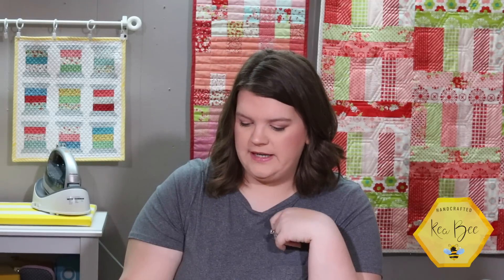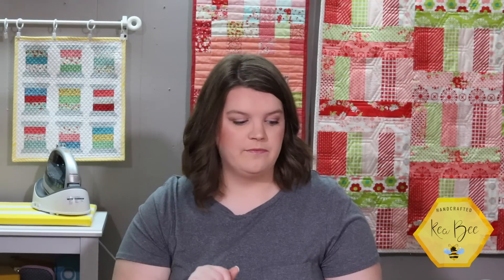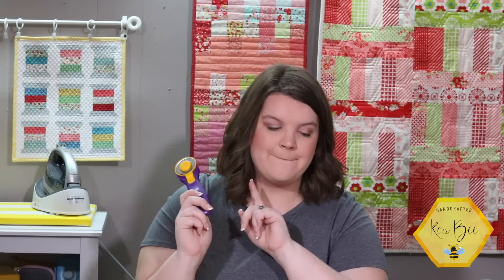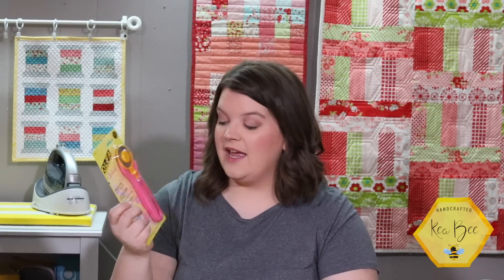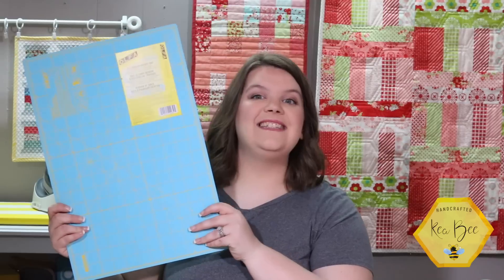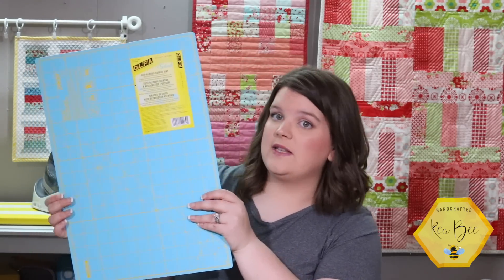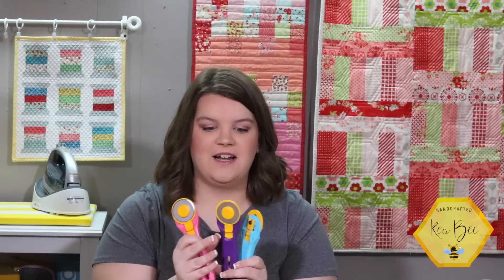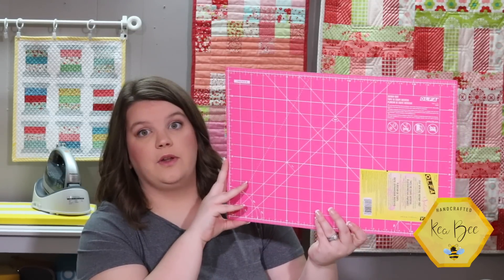OLFA NEW PRODUCT LAUNCH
Join us for this special revealing!!!

OLFA TEAL ROTARY CUTTER
OLFA RTY-2/C 45mm Splash Rotary Cutter

Purple Rotary Cutter
Olfa Splash Rotary Cutter, 45mm, Purple

Endurance Blade-OLFA 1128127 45MM Endurance Blade